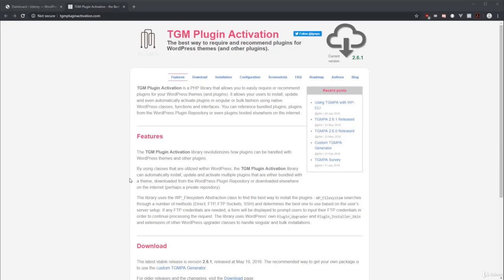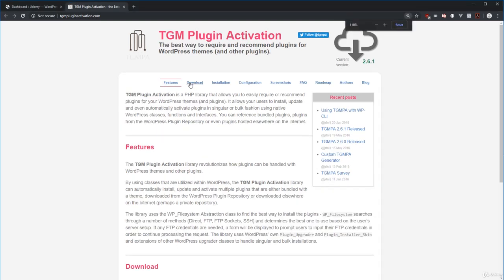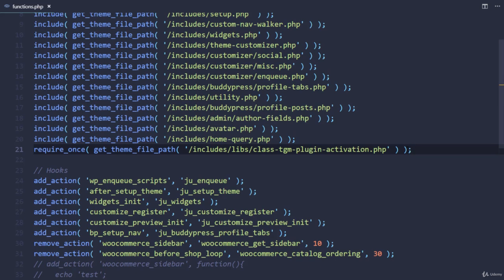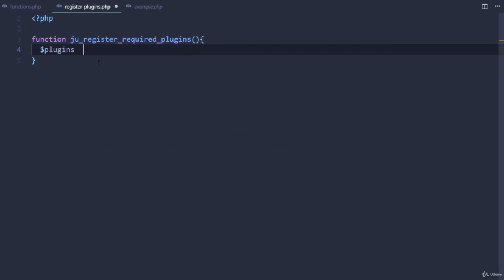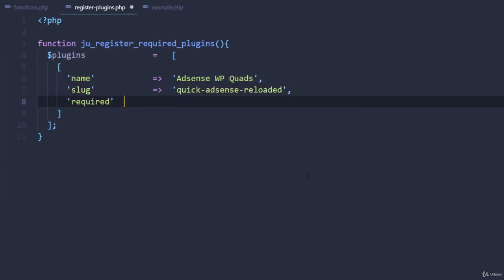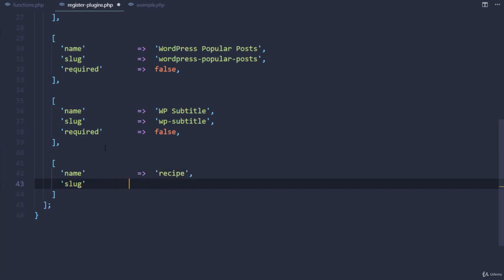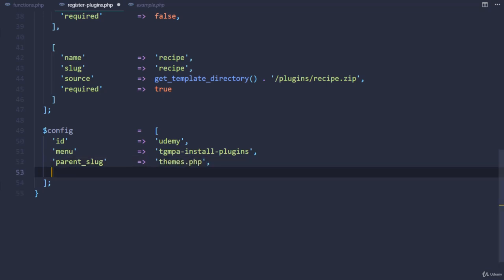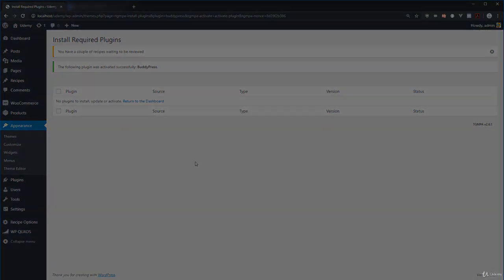133 Bundling Plugins with TGMPA